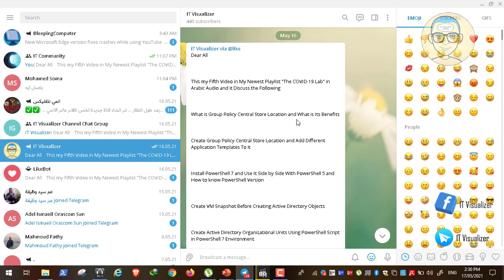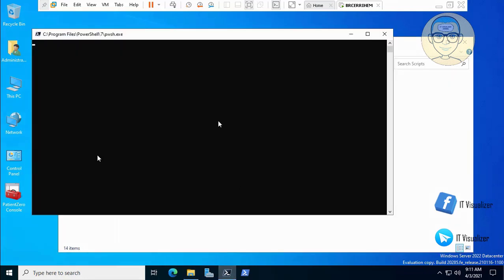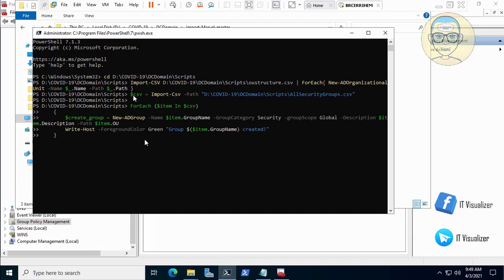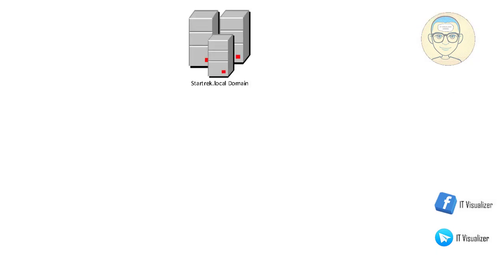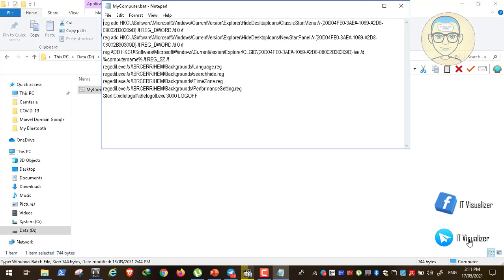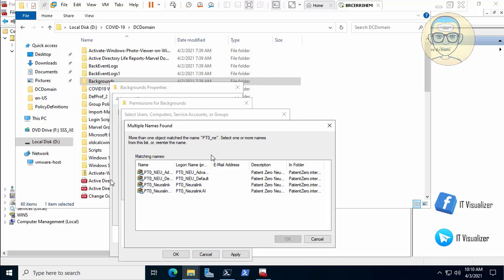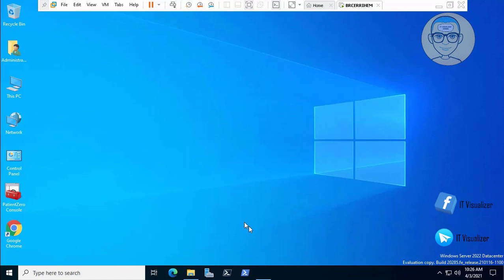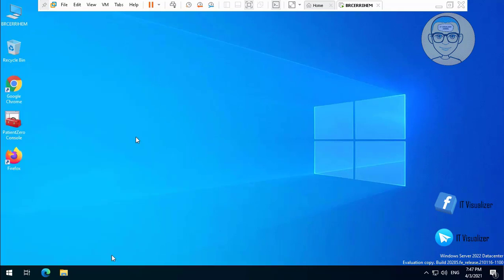6-Create Different Active Directory Objects using Powershell scripts&Apply login script to users(EN)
Create Different Active Directory Objects using Powershell scripts &Apply login script to users(EN)